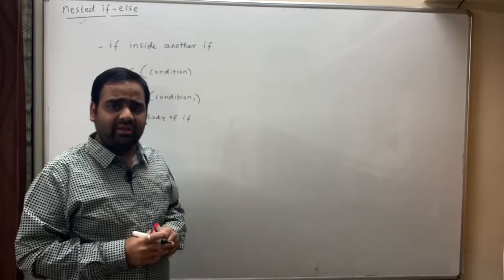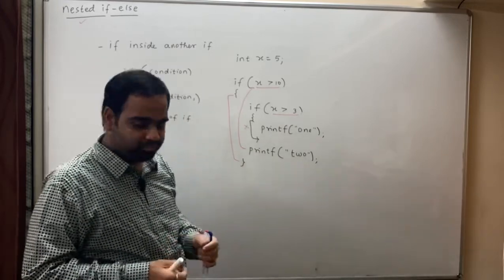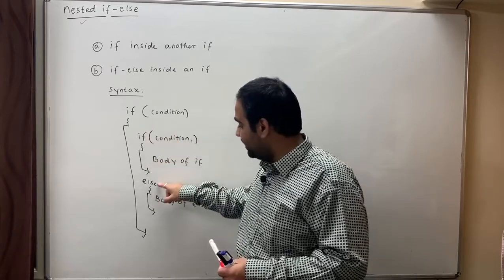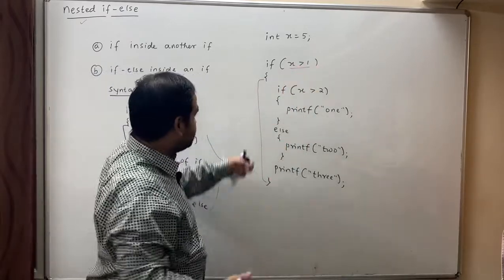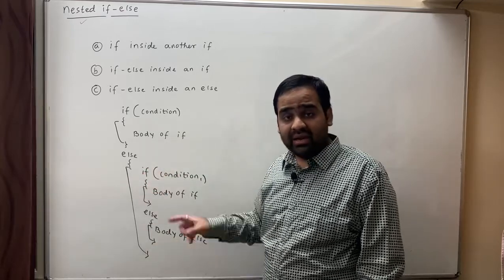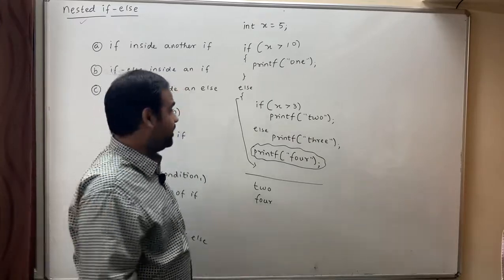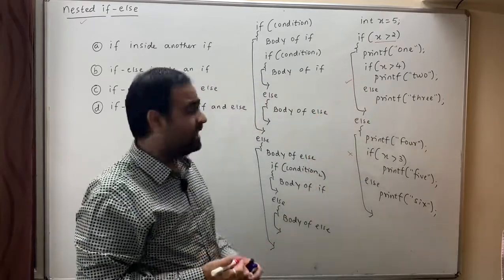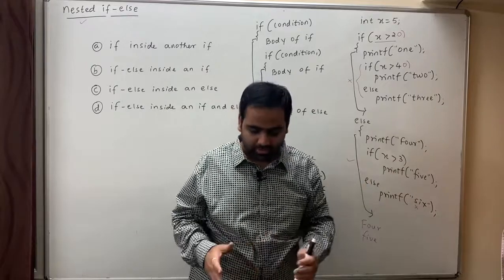28. nested if else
In this video we have discussed nested if - else.